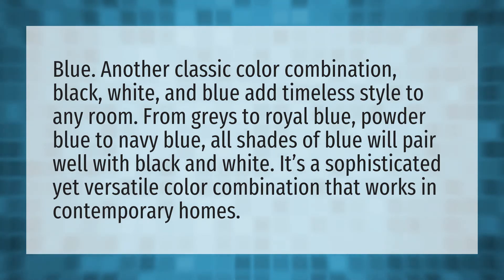What color compliments white black?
Colors Make White • What color compliments white black?